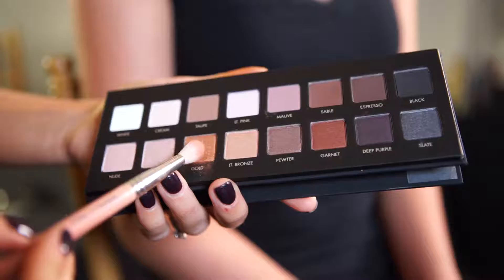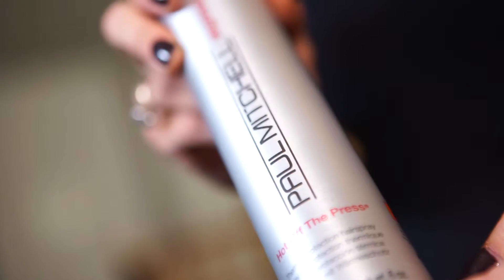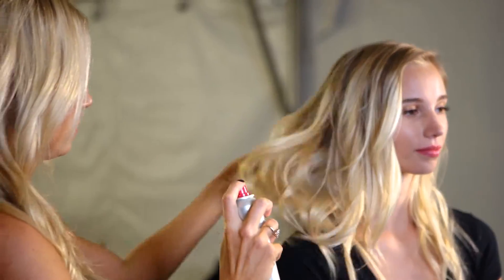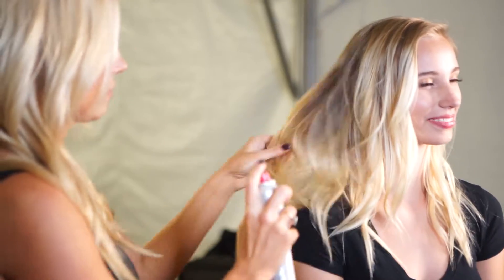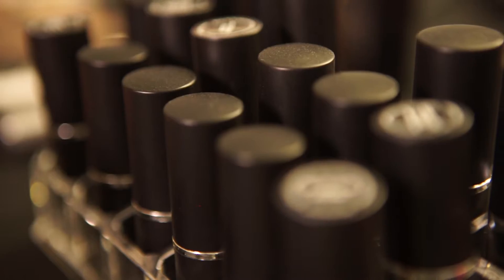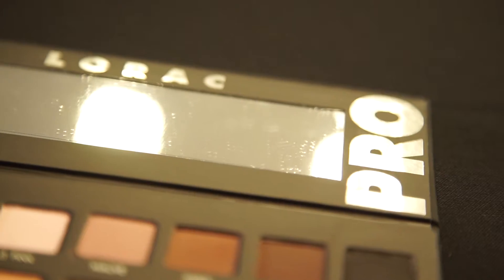Last Looks 2017: Tuesday